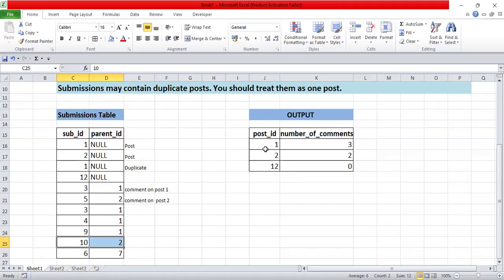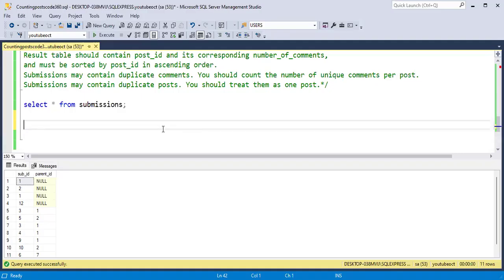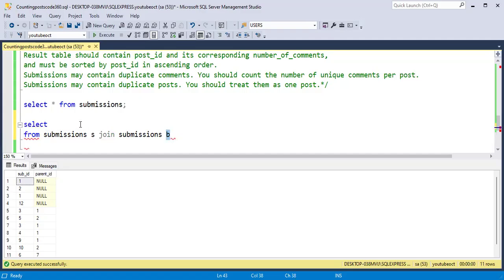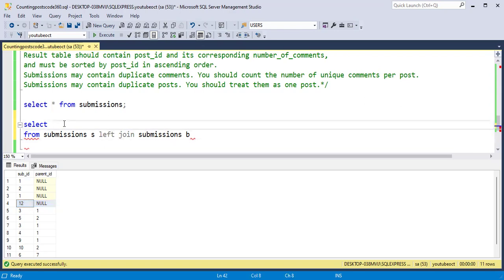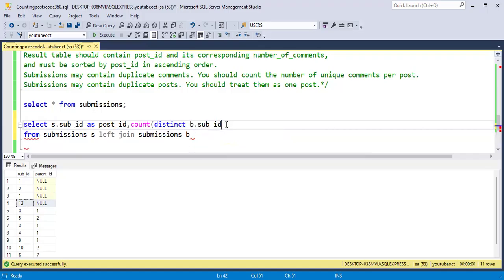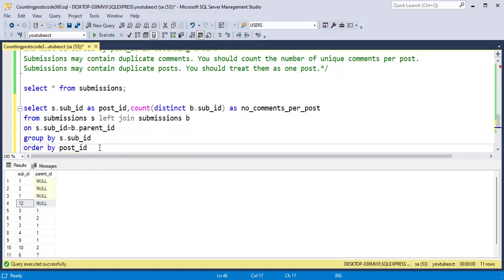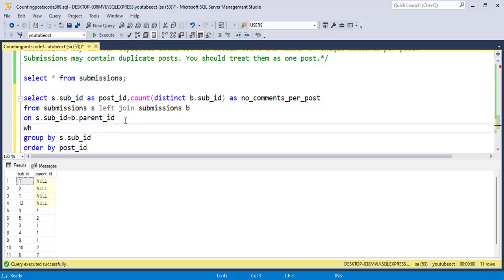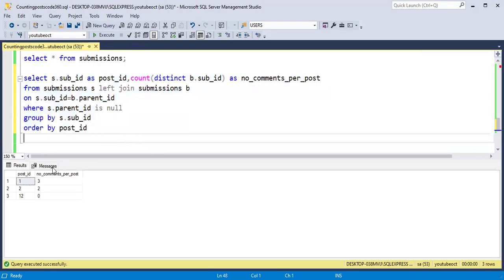InterviewBit SQL Interview Question ( Medium Level) | Number of Comments Per Post 💡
In this video, we will solve the SQL Medium level interview question asked in InterviewBit

SQL Script:
CREATE TABLE Submissions (
    sub_id INT,
    parent_id INT
INSERT INTO Submissions (sub_id, parent_id) VALUES
(1, NULL),
(2, NULL),
(1, NULL),
(12, NULL),
(3, 1),
(5, 2),
(3, 1),
(4, 1),
(9, 1),
(10, 2),
(6, 7);

If you have any interesting SQL questions, feel free to send them to me at